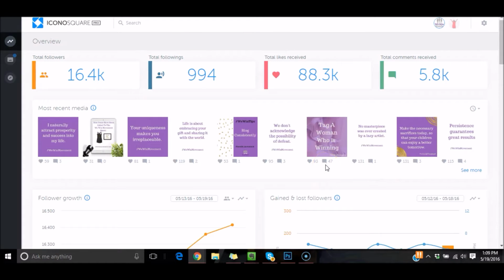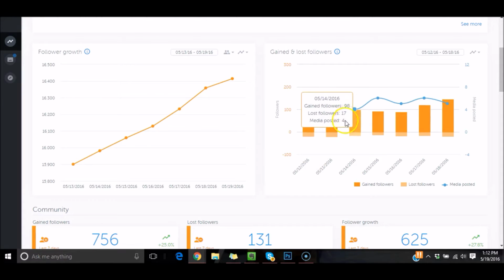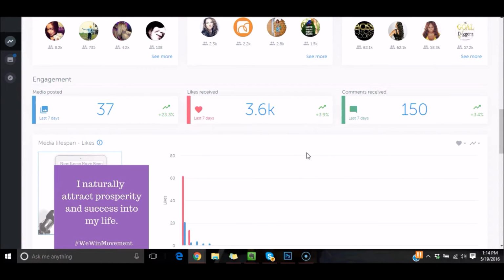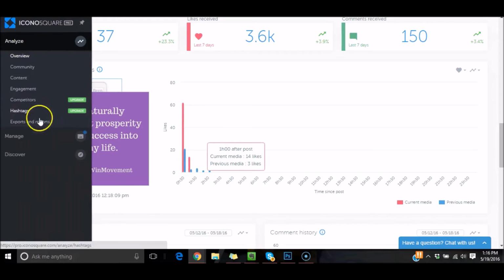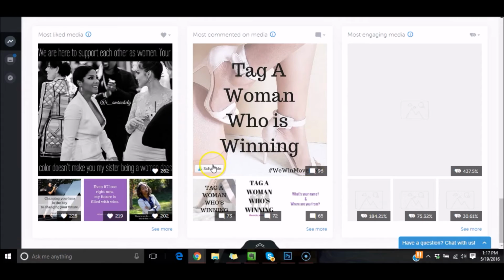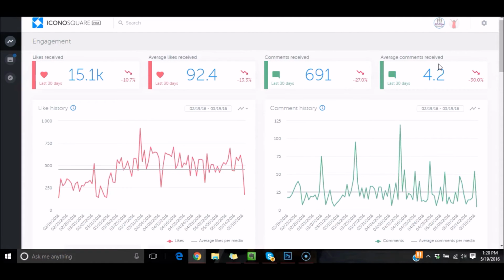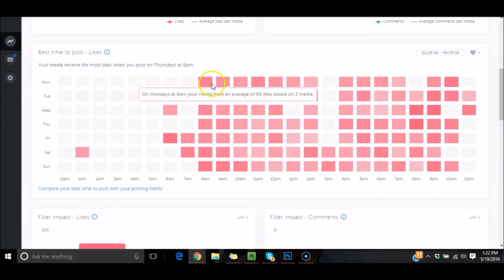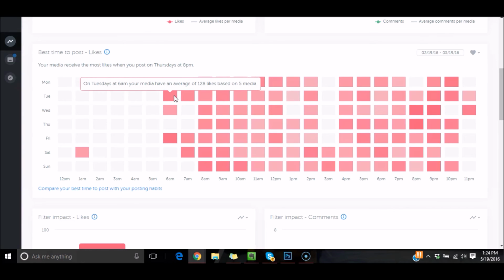How to know when is the right time to post on Instagram +Tutorial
In this video, I teach you how to read your Instagram analytics.  I give you specific instructions on how to know when is the best time to post on Instagram for your audience.

Posting Schedule: 8-10am, 10-12pm, 12-3pm, 6-10pm (4 timers per day for 14 days)

Bland to Brand 3-day workshop

Nyala Phillip
Social Media & Brand Strategist

Periscope: @nyalaphillip